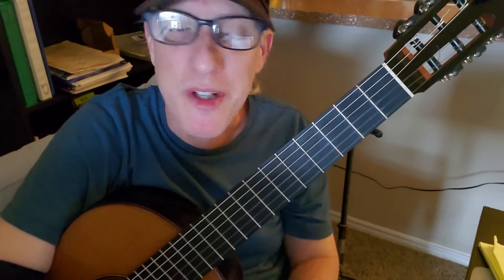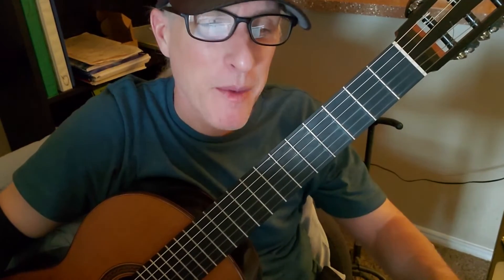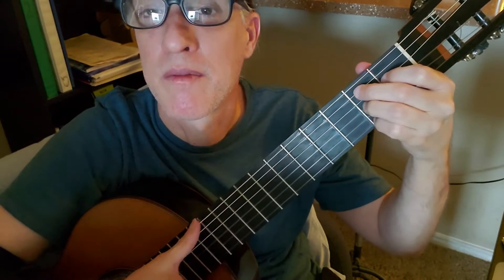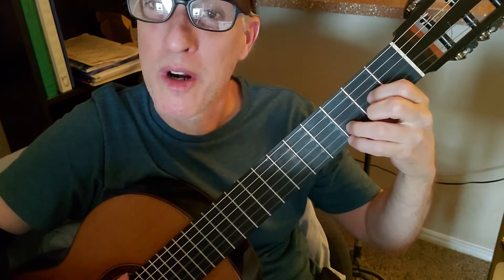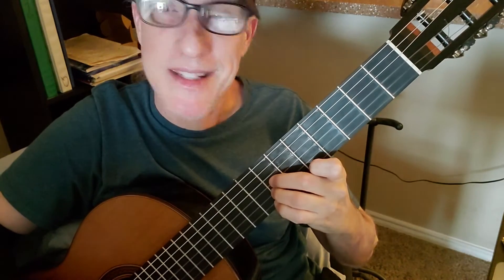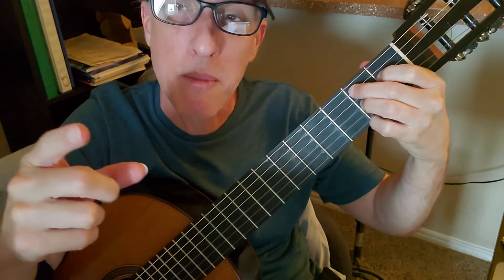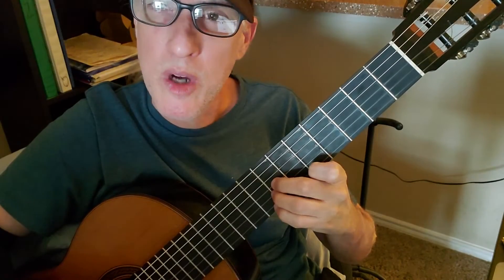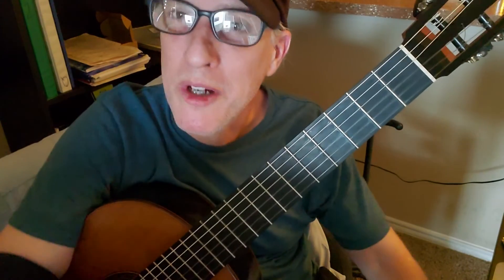Minor chord progression ideas 11.7.22